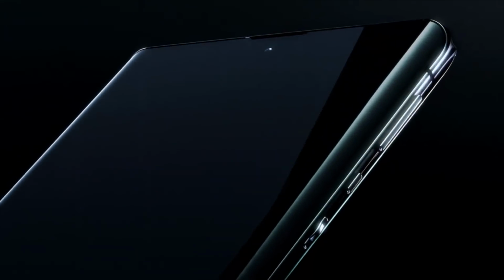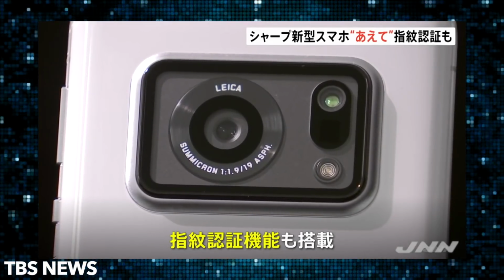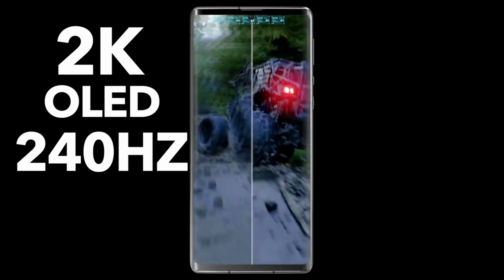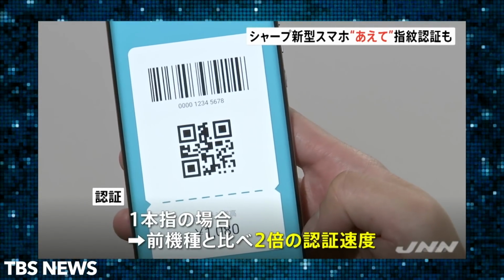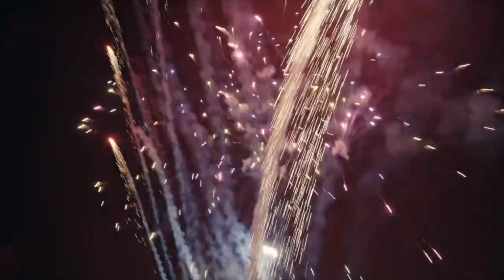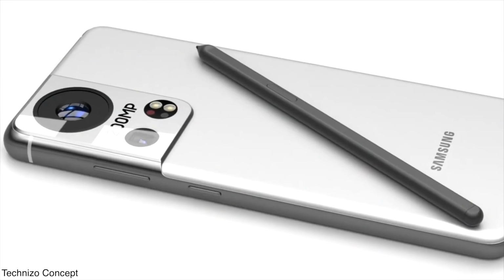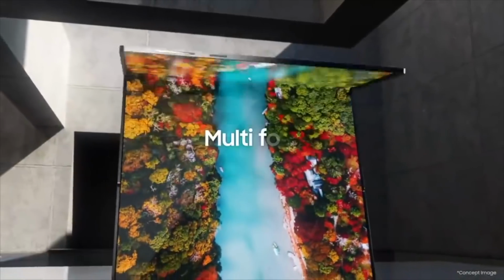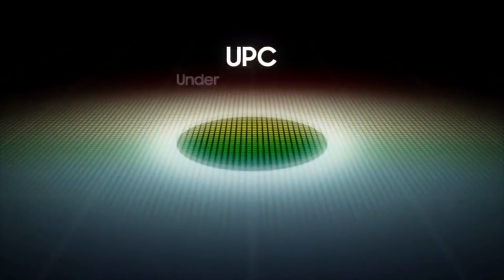Samsung Galaxy S22 Ultra Rival is HERE.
Forget Samsung Galaxy S22 or iPhone 13 Pro Max! Sharp Aquos R6 is here. ★ Get the Karma shopping assistant -

Karma is an all-in-one shopping assistant that automatically helps you shop smarter and save time and money automatically.